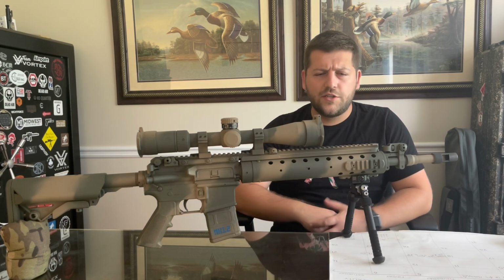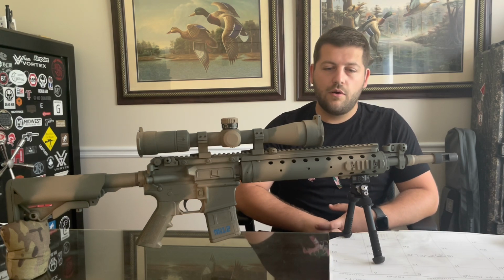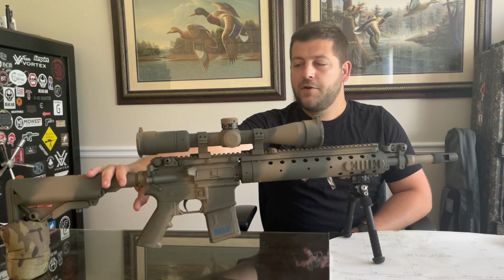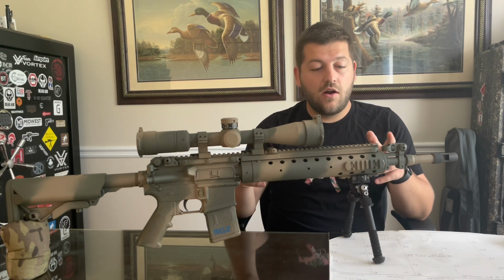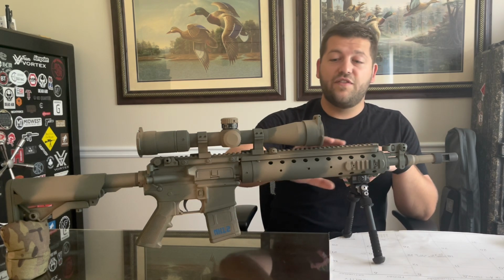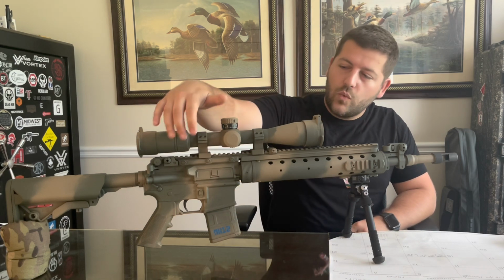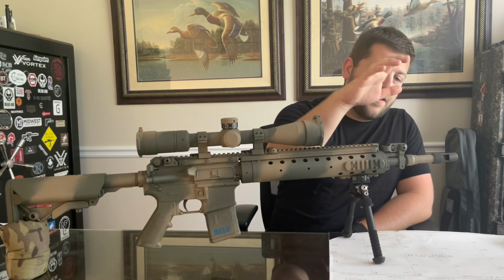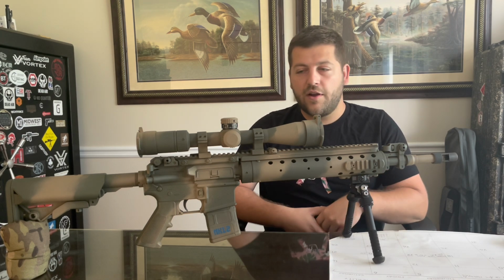The MK12 Mod 0 Special Purpose Rifle - Intro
Introduction to the MK12 SPR series for the channel. Much more to come.